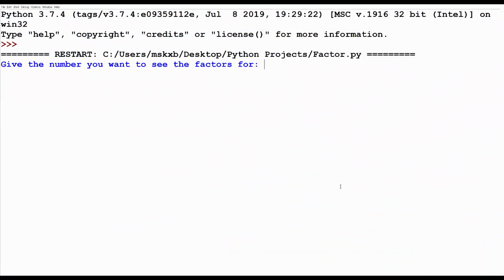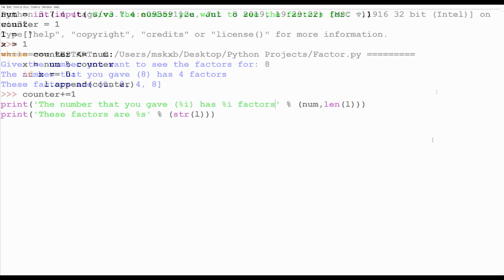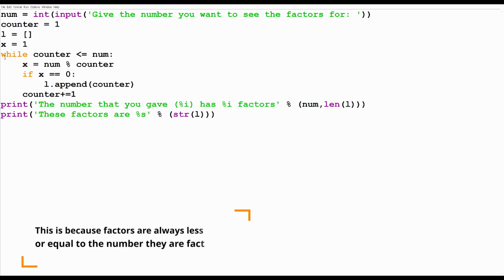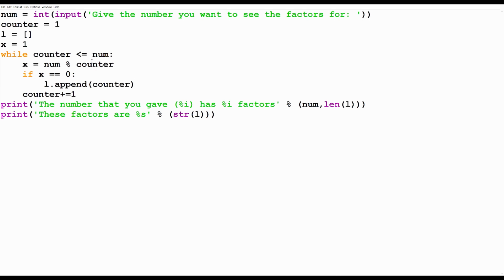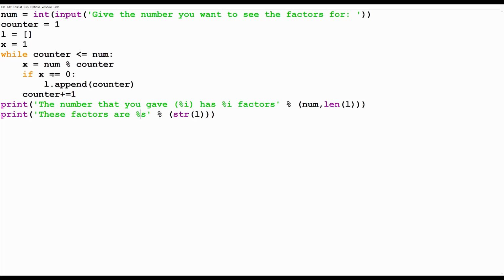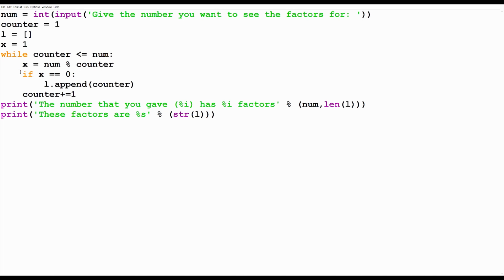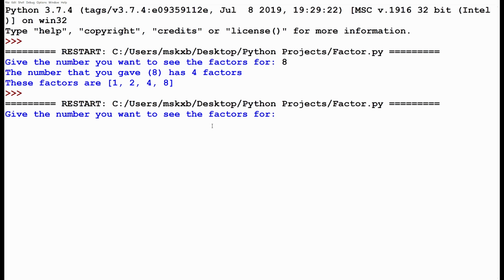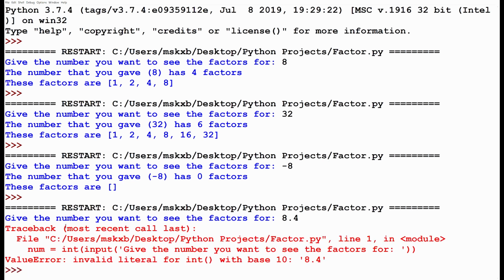Factors of a number - Python Program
This video explains a python program to list the factors of a number using while loop.